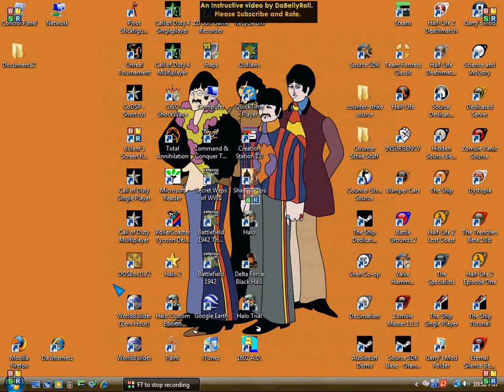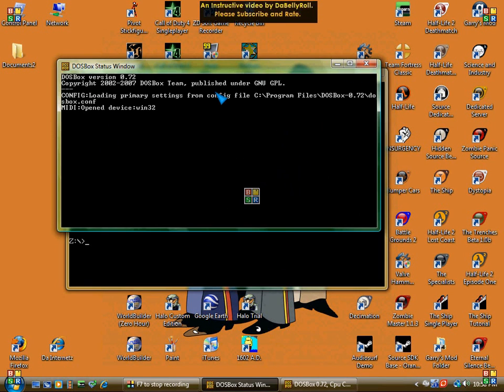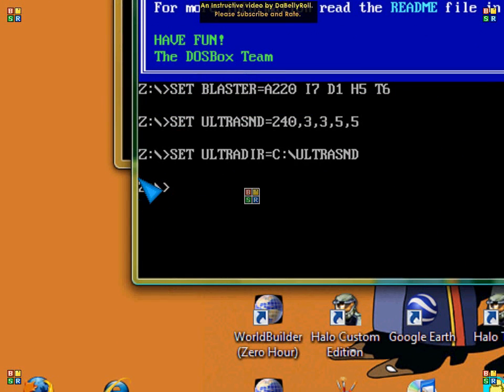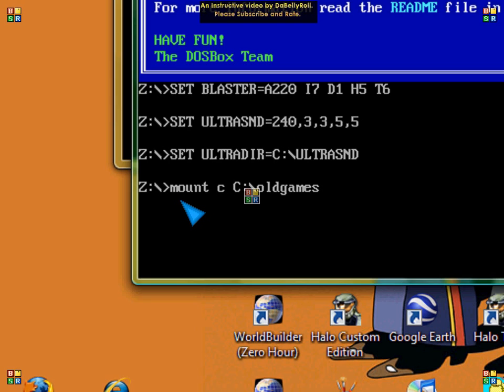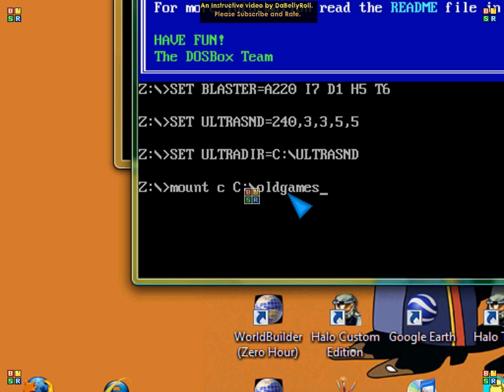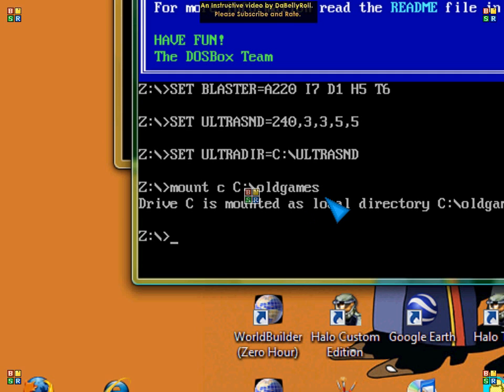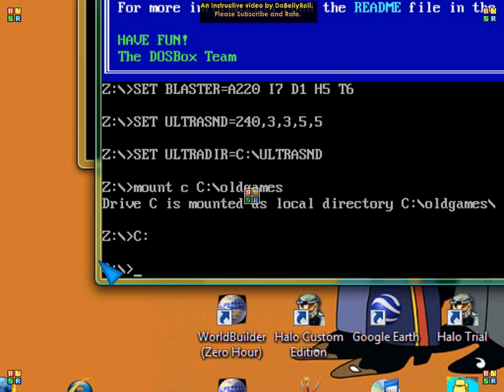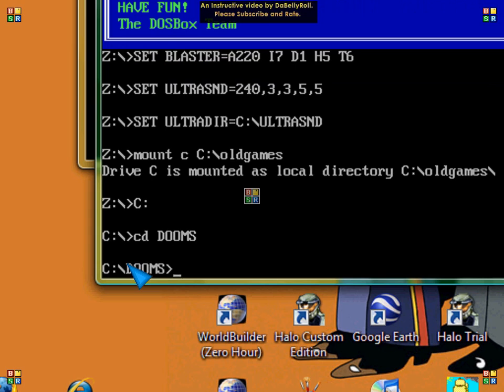Tutorial 2: Games And DOSBox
Today I show you how to play a game on DOSBox

Sorry about the horrible quality of my microphone.